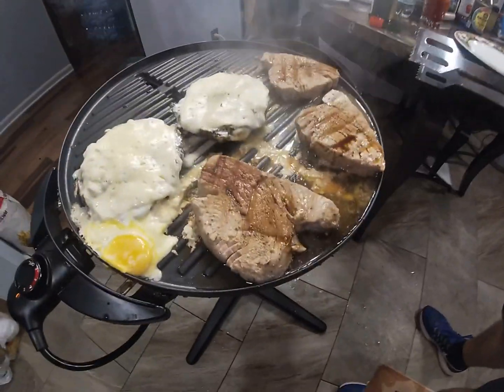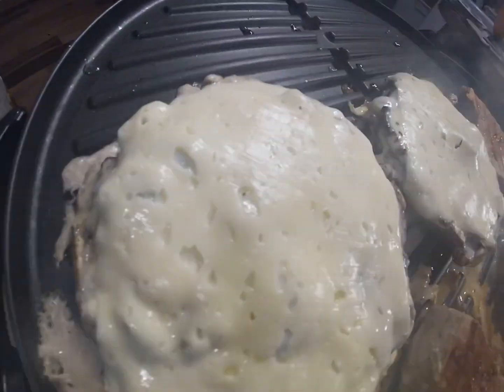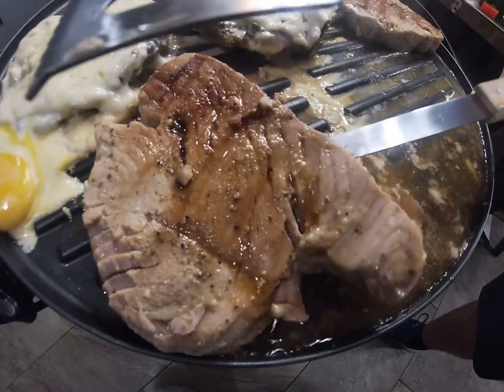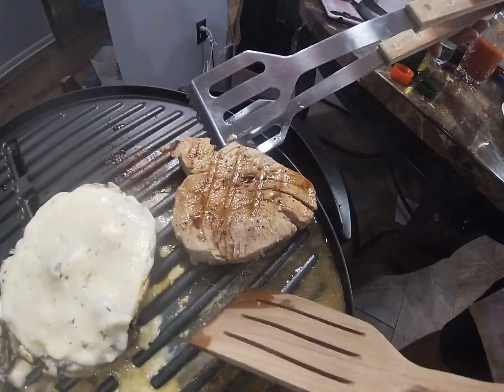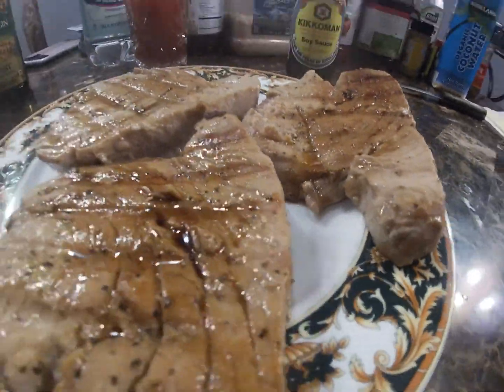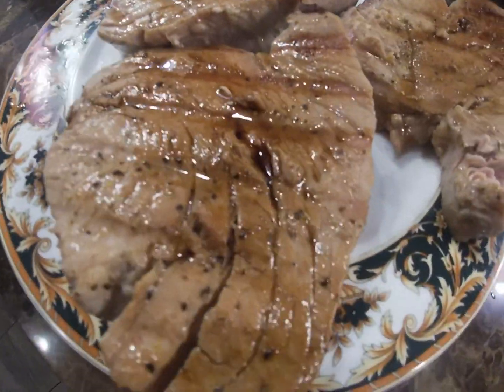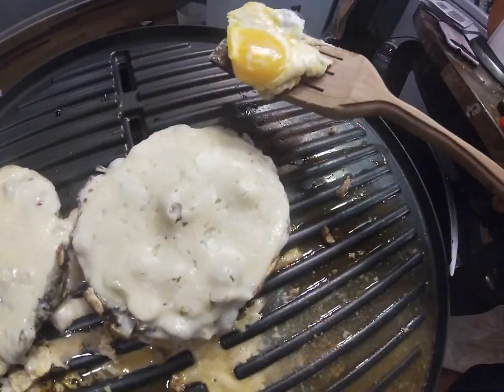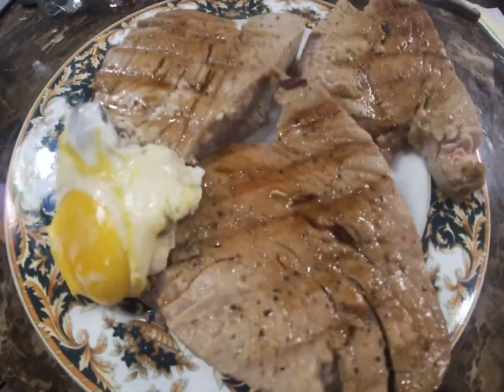TUNA STEAKS GRILLING with HUGE MUSHROOMS GEORGE FOREMAN